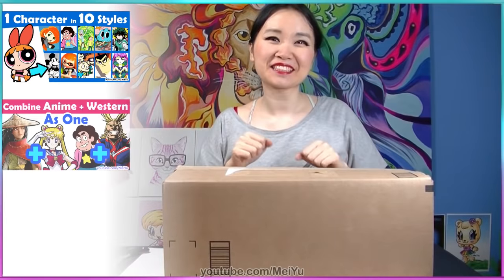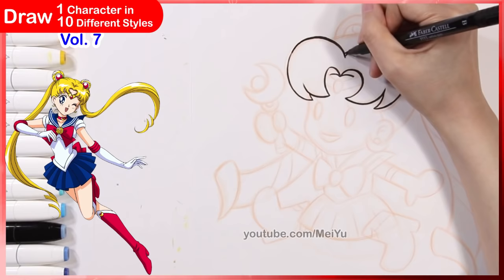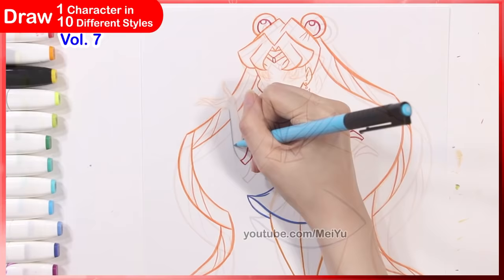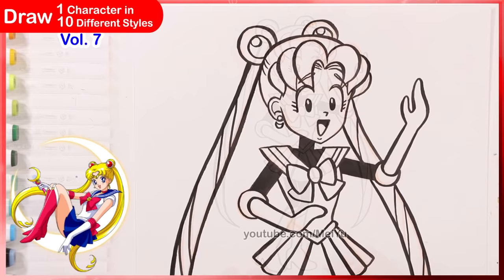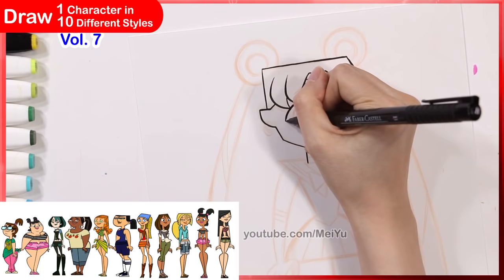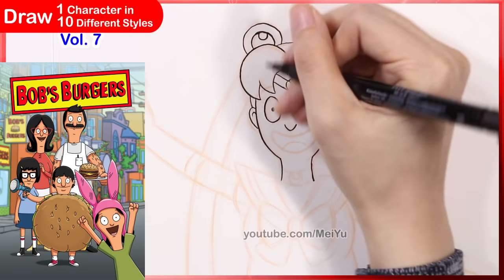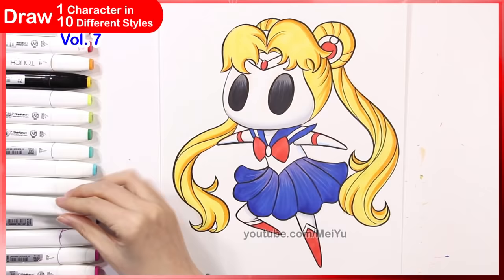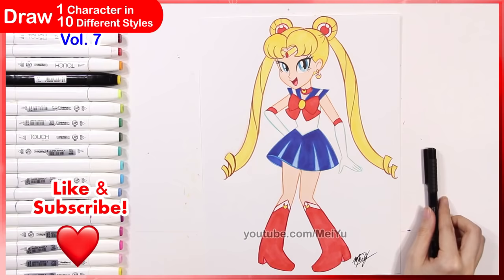Draw Sailor Moon in 10 Art Styles Swap Challenge | New 10 Art Styles Challenge | Mei Yu Fun2draw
A 10 Art Styles Swap Challenge where I reimagine and draw Sailor Moon in 10 different art styles. How will I style switch Sailor Moon?

In this fun style swap challenge, see how Sailor Moon is reimagined in 10 art styles. I do this style swap with Hollow Knight, Paper Mario, Winx Club, Dork Diaries, Friday Night Funkin', Monster High, Total Drama Island, Bob's Burgers, Mr. Men and Little Miss, and My Little Pony: Equestria Girls. Which style was your favorite today?

70+ Books: Own or Gift Mei Yu's Coloring Books, Comic Collections, & How to Draw eBooks + the art supplies she uses!